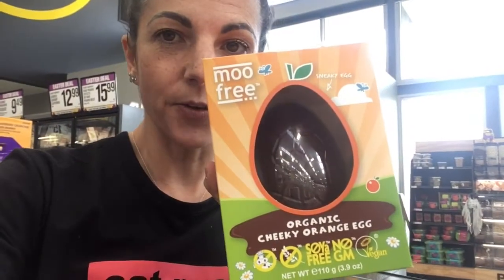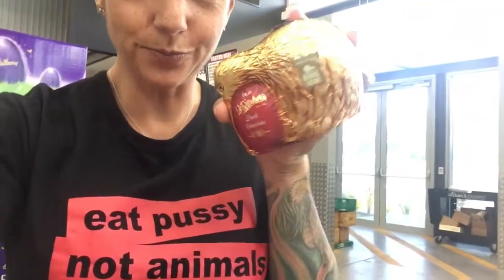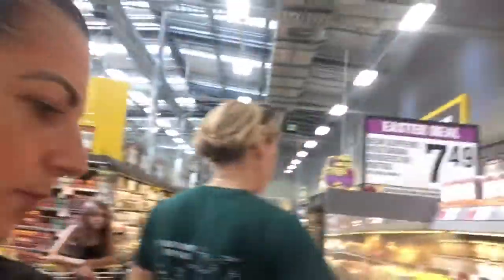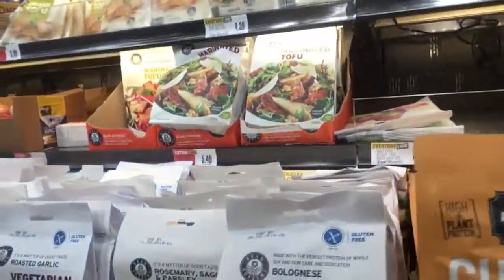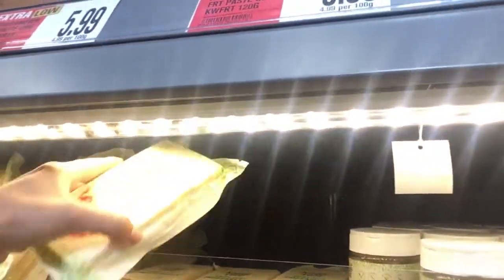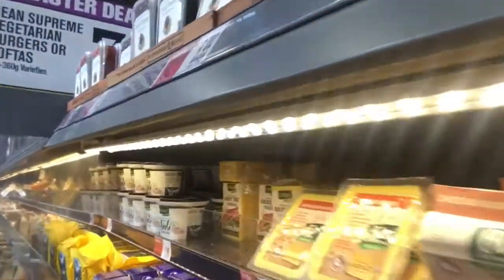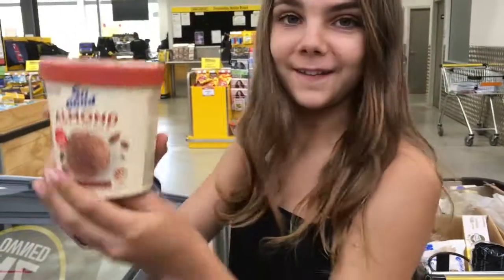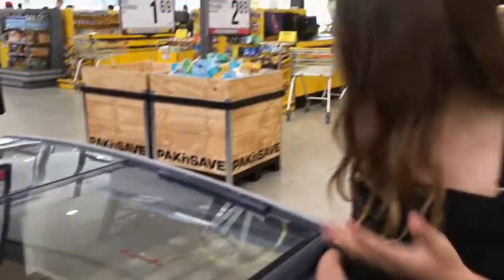Vegan Grocery shopping Queenstown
Shopping in Queenstown